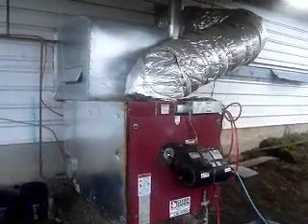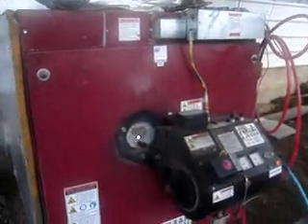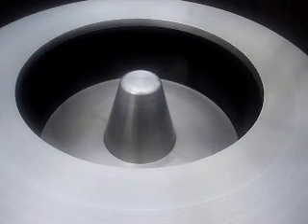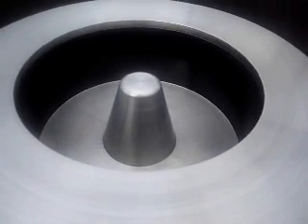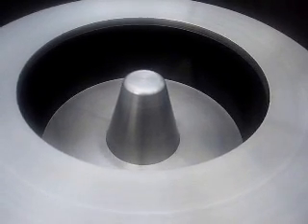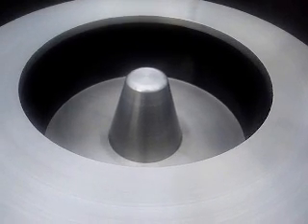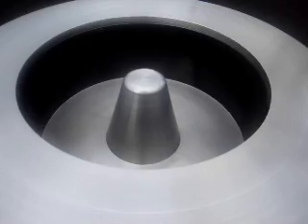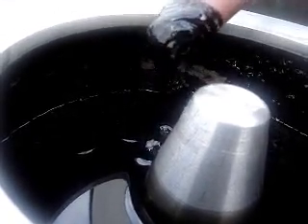Simple centrifuge cleaning waste oil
- This video shows how a farmer is using a simple centrifuge to clean waste heating oil, removing anti-freeze, dirt and other contaminants.